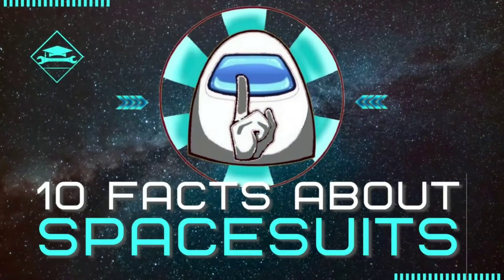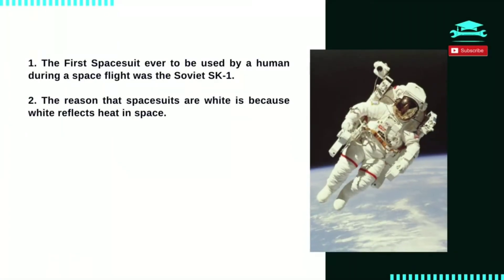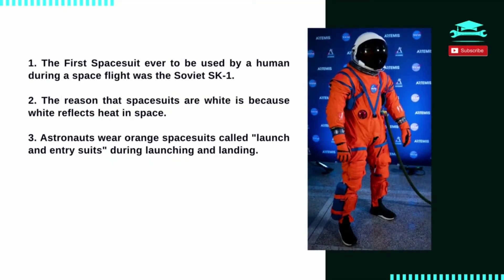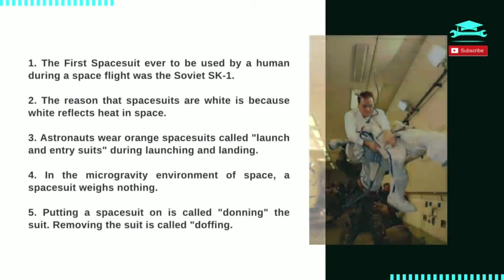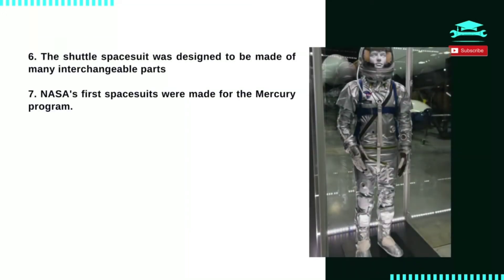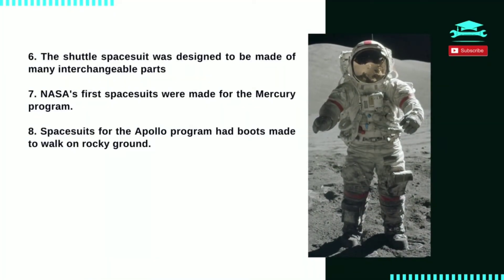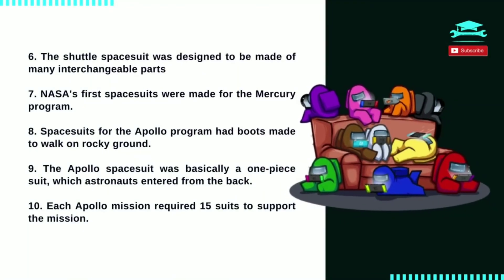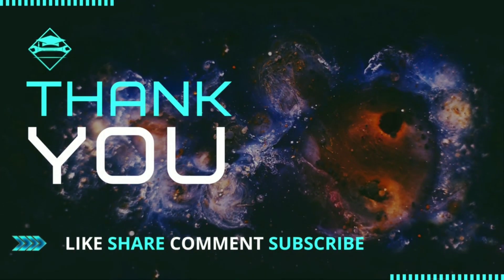10 Facts about Space Suits you need to know!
Hey guys! In this video lets look into facts about spacesuits you might not know. Make sure to check out the video because it's pretty fascinating!

Number 1 - The First Spacesuit ever to be used by a human during a space flight was the Soviet SK 1.

Number 2 - The reason that spacesuits are white is because white reflects heat in space.

Number 3 - Astronauts wear orange spacesuits called "launch and entry suits" during launching and landing.

Number 4 - In the micro gravity environment of space, a spacesuit weighs nothing.

Number 5 - Putting a spacesuit on is called "donning" the suit. Removing the suit is called "doffing”.

Number 6 - The shuttle spacesuit was designed to be made of many interchangeable parts.

Number 7 -  NASA's first spacesuits were made for the Mercury program.

Number 8 - Spacesuits for the Apollo program had boots made to walk on rocky ground.

Number 9 - The Apollo spacesuit was basically a one-piece suit, which astronauts entered from the back.

Number 10 - Each Apollo mission required 15 suits to support the mission.